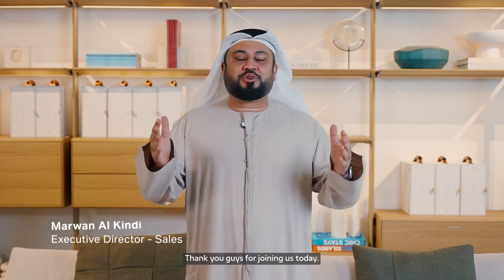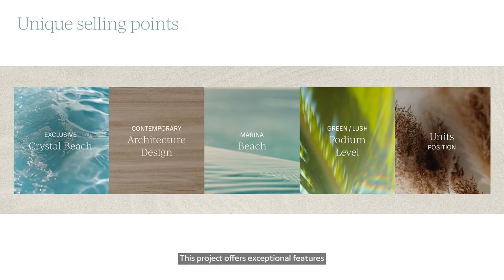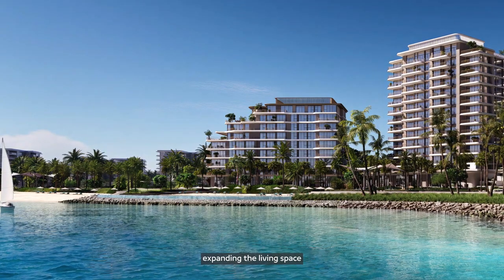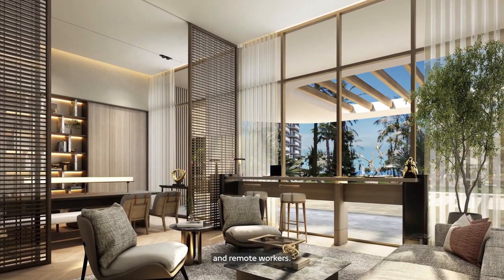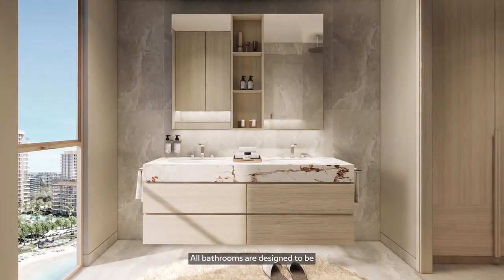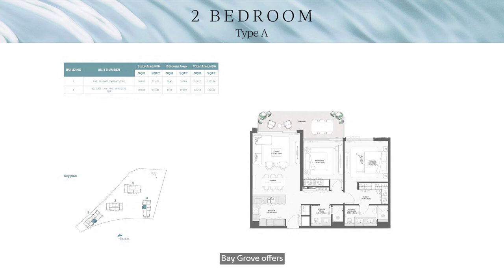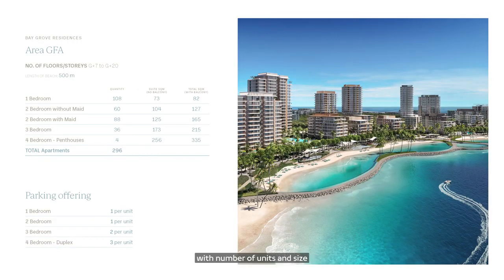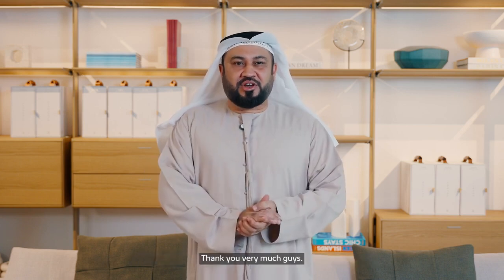NAKHEEL BAY GROVE RESIDENCES AT DUBAI ISLAND - OFFICIAL PRESENTATION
INVESTINDXB.COM
SOFIENE HADDAD